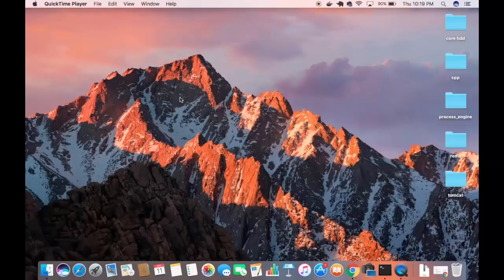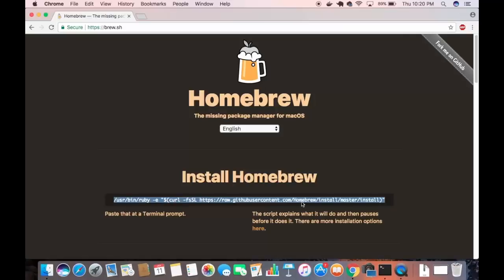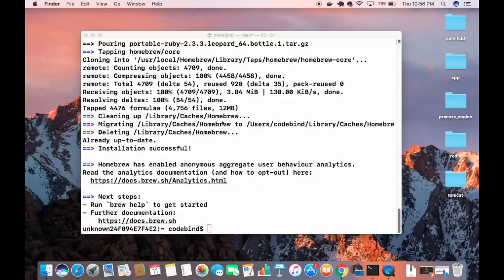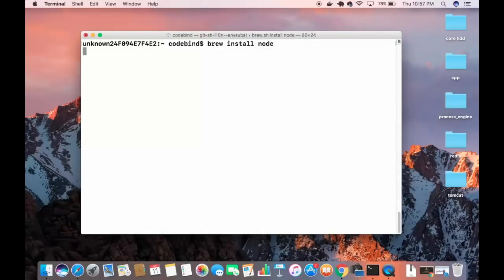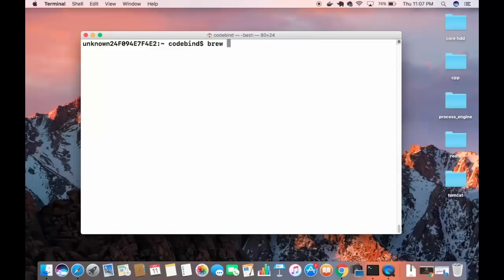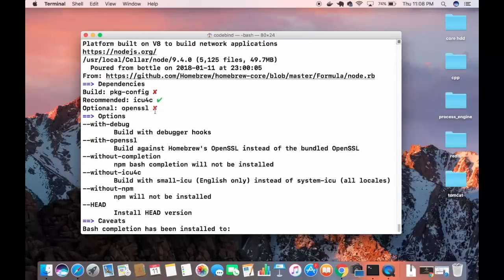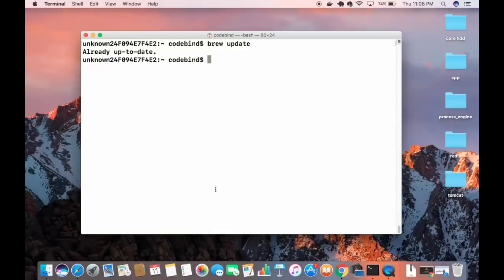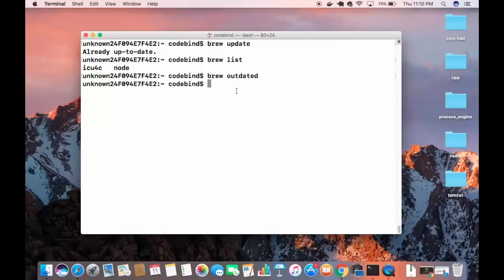How to Install Homebrew on Mac OS X + Getting Started with Homebrew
Homebrew is a free and open-source software which is used as  package management system that simplifies the installation of software on Apple's macOS operating system.

brew install git -  Install a package
brew upgrade git -  Upgrade a package
brew list --versions git -  See what versions you have
brew info git  - List versions, caveats, etc
brew cleanup git -  Remove old versions
brew update  - Update brew and cask
brew list - List installed
brew outdated -  What’s due for upgrades?